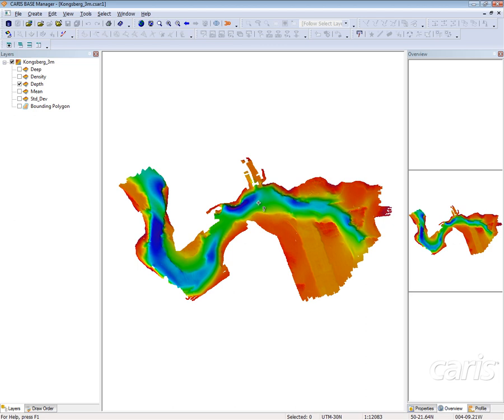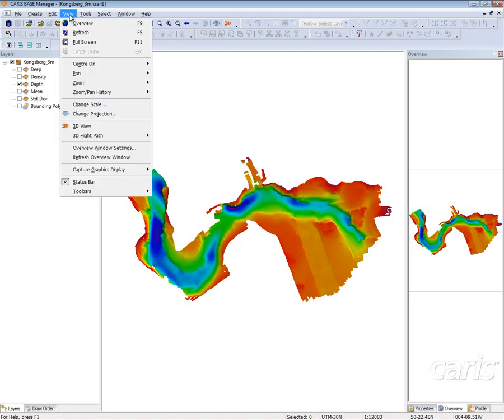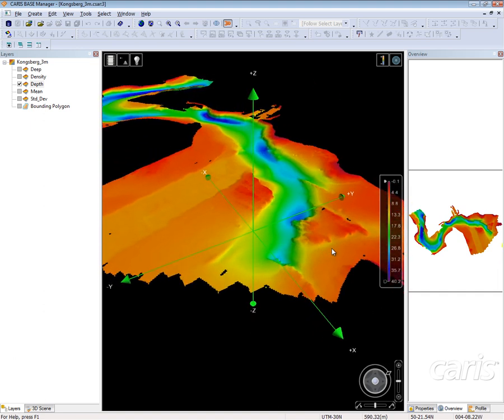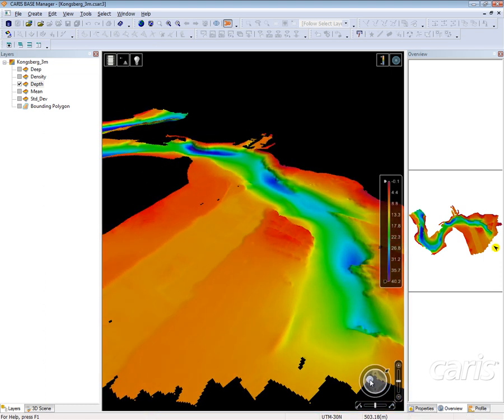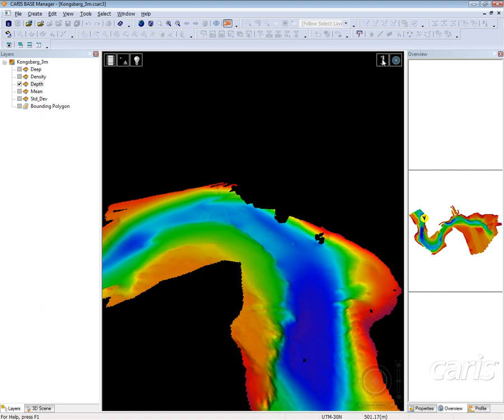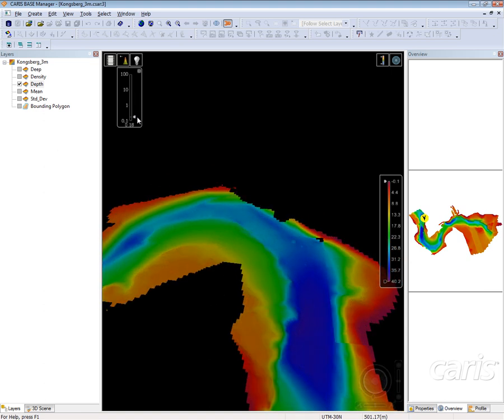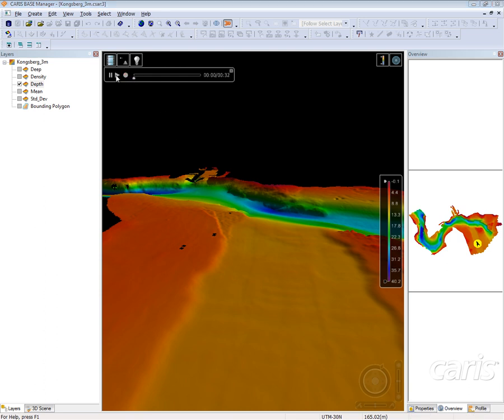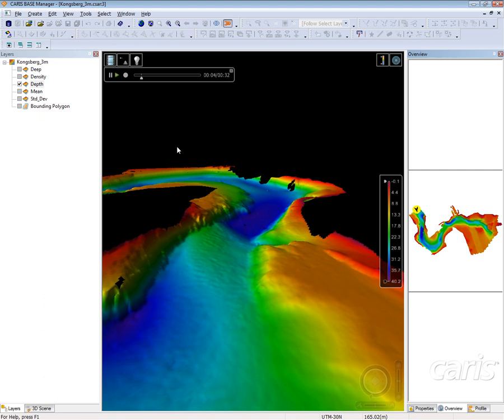A Demonstration of 3D Fly-through Functionality in CARIS Software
Josh Mode, academic liaison at CARIS, demonstrates 3D Fly-through capabilities of CARIS software using a multibeam bathymetry dataset from Plymouth,UK.